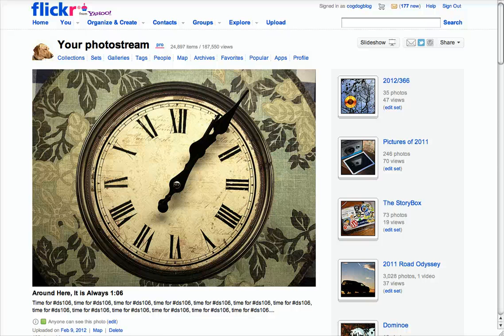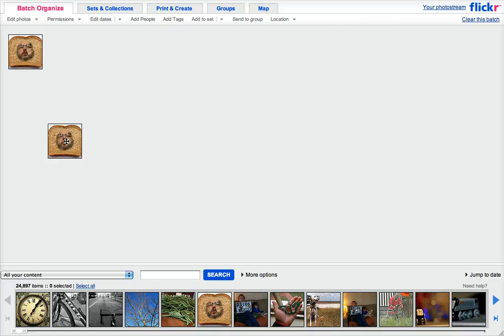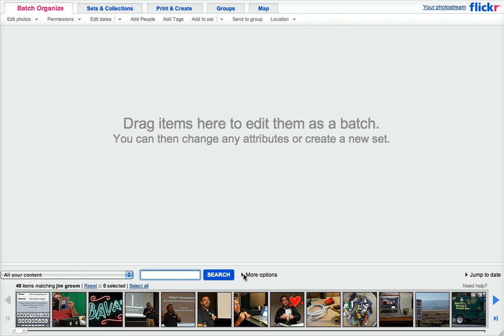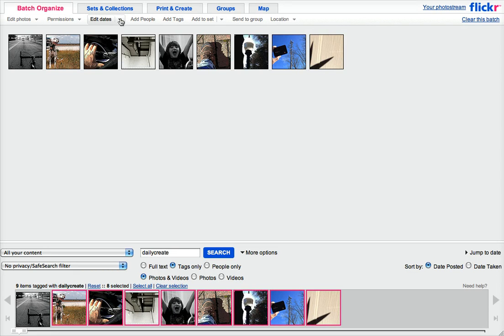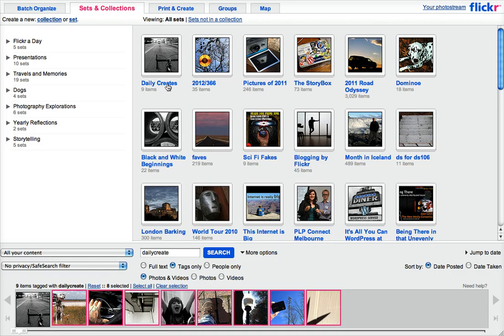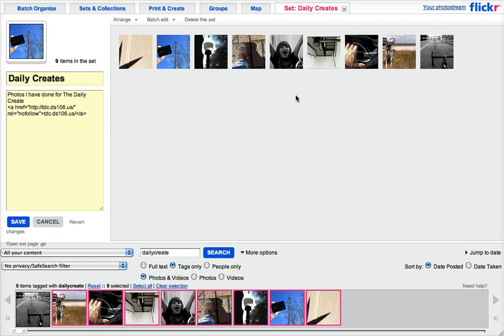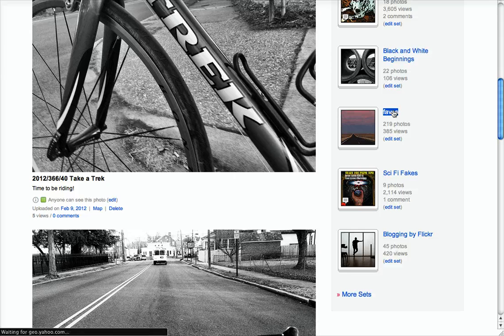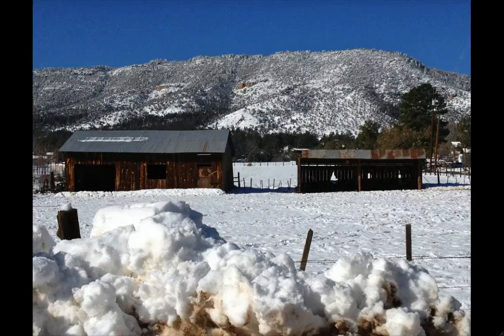Using the Flickr Organizr- Making Sets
A guide to using the Flick Organizr for creating sets from your photos.